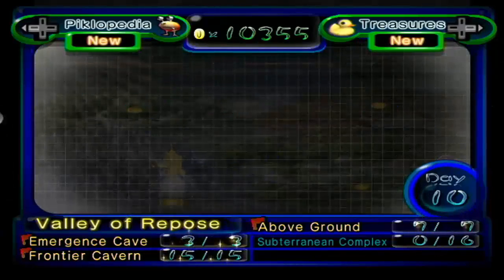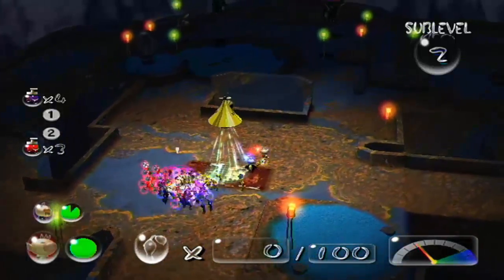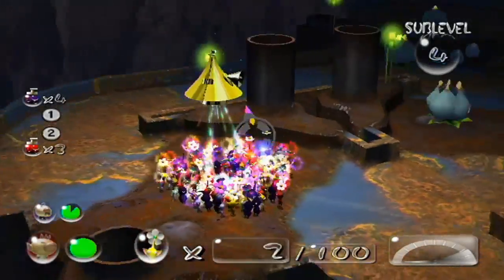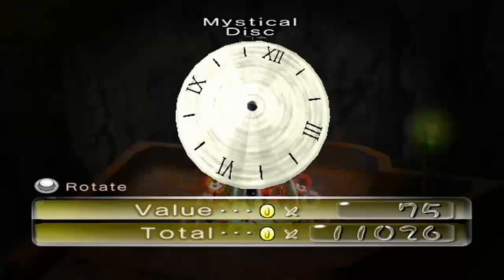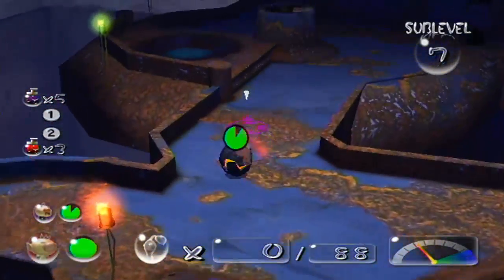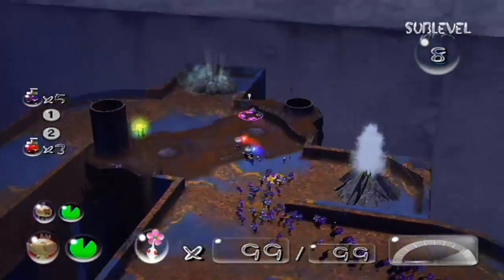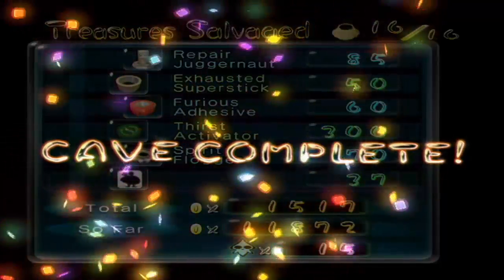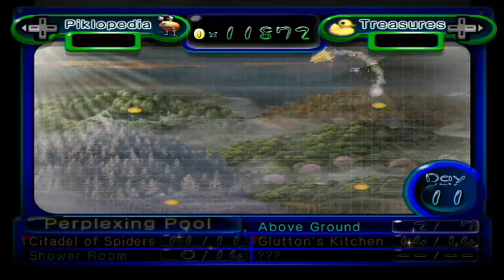Pikmin 2 - 13 - Rage against the Man-at-Legs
Uurrrg, splitting this video into 2 would not have worked out for me, given that I spend most of the second half in the last 3 sublevels followed by some bonus explanations which really dragged things out. So here's another long one I guess. At least the Shower Room should be dealt with much better given there will be an appropriate split-off point.

Also, 100+ Purples now, yaaayy.

Don't forget to vote for which area I should go to next!